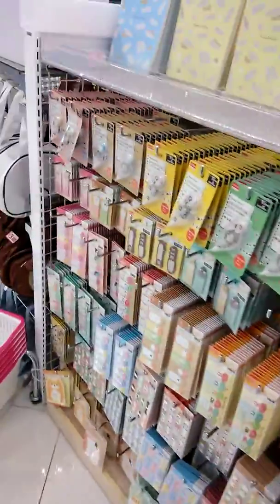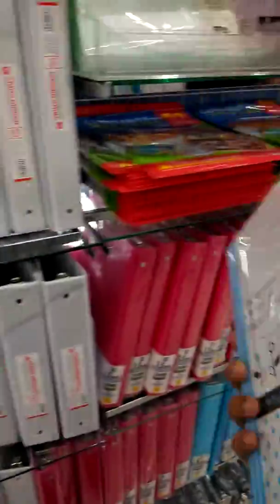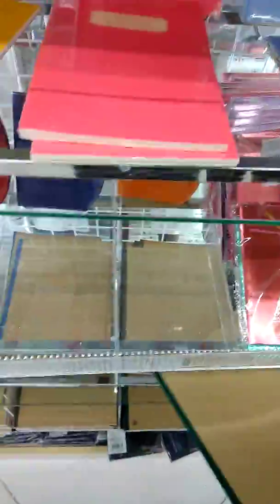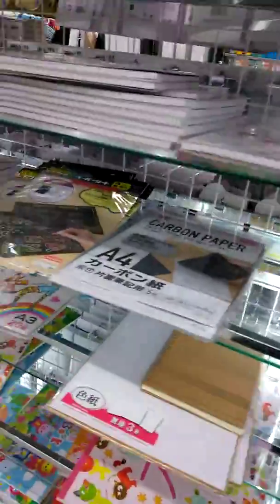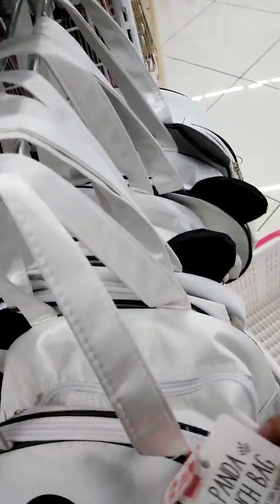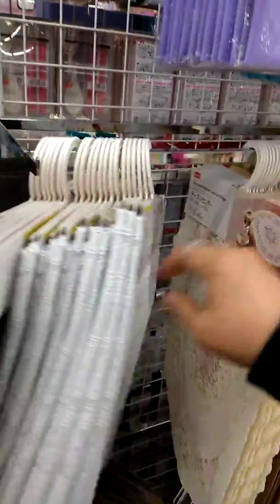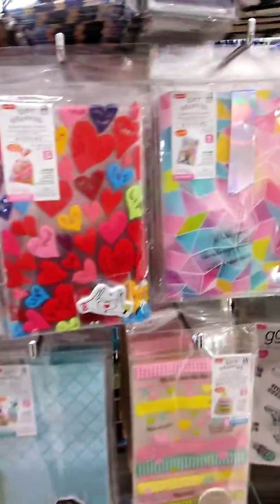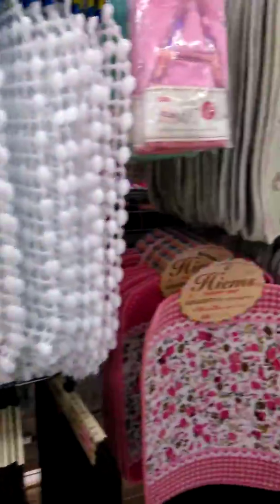Daiso walk with me😍😍😎😎😋😋😋😋here I go😱